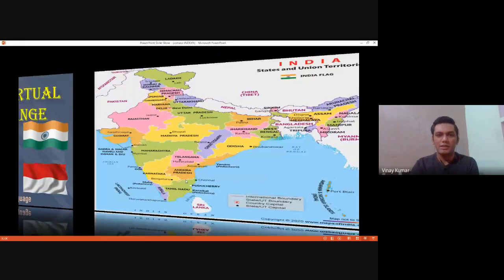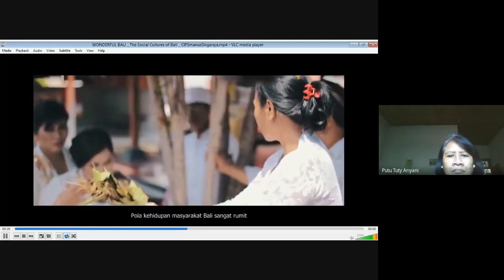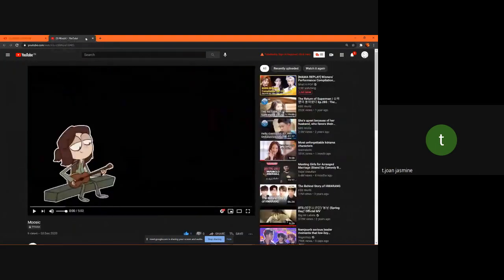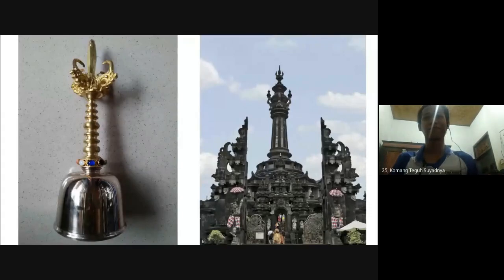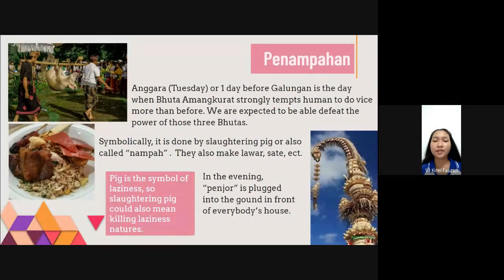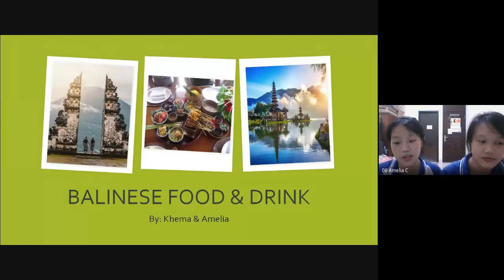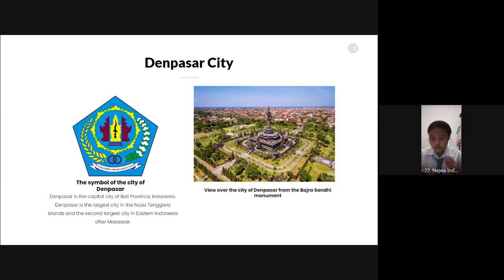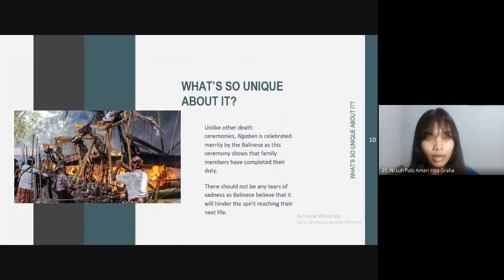India-Indonesia cultural exchange, 22 Desember 2020